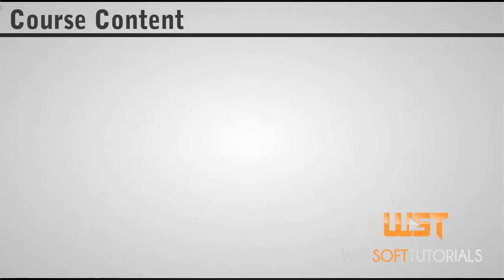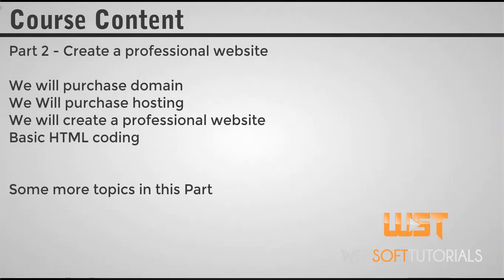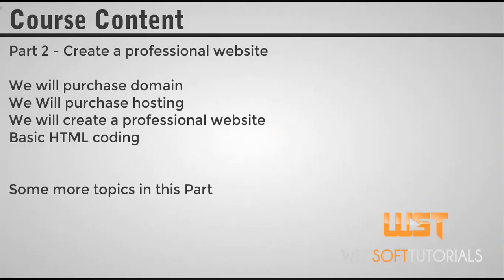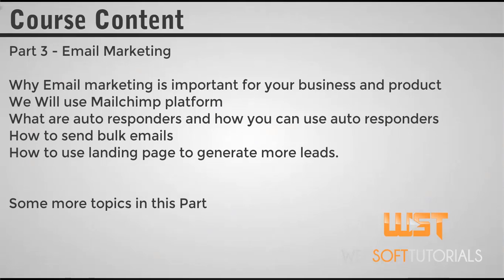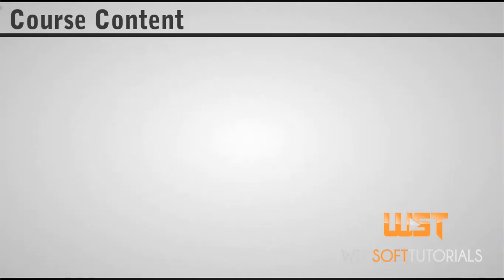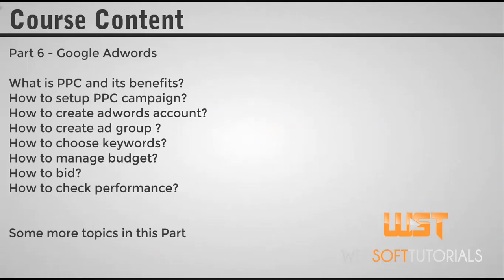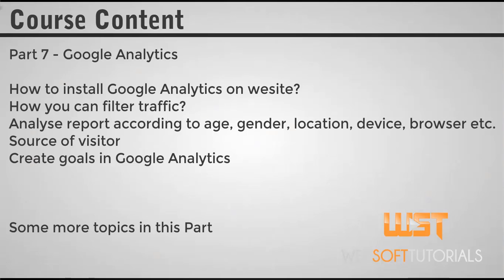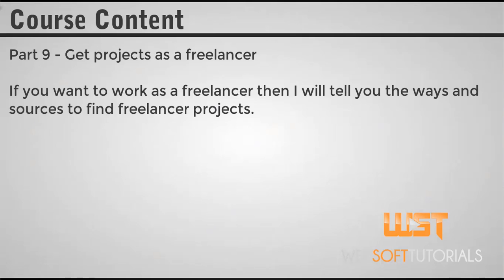Introduction to Digital Marketing video series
In this video I will give you introduction to Digital Marketing video series, I will explain you in detail about the topics which we will cover in this video series.

In this video series we will cover these Topics:
1. Overview of Digital marketing.
2. How to create professional website.
3. Email Marketing.
4. SEO (Search Engine Optimization)
5. Social Media Marketing.
6. Google Adwords.
7. Google Analytics.
9. How to get freelancer projects.